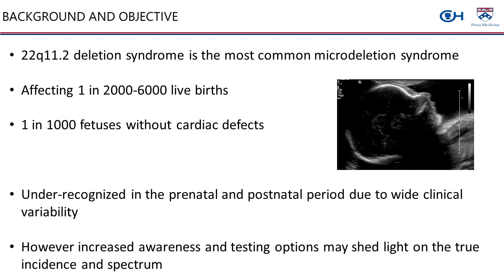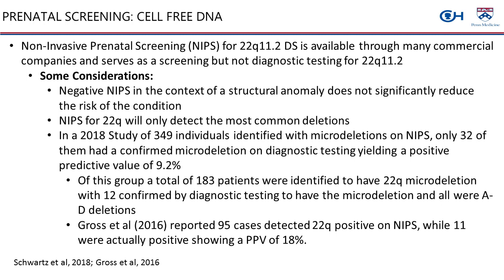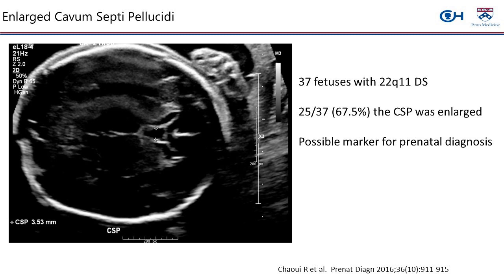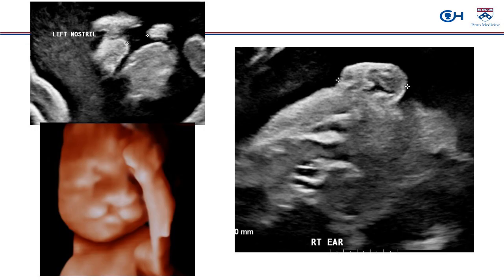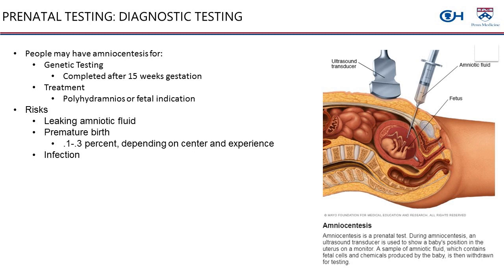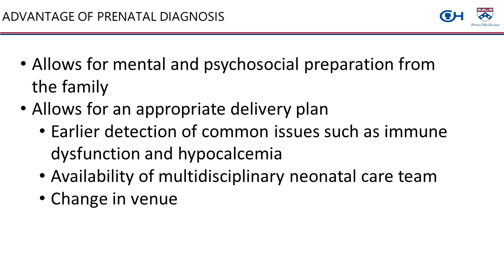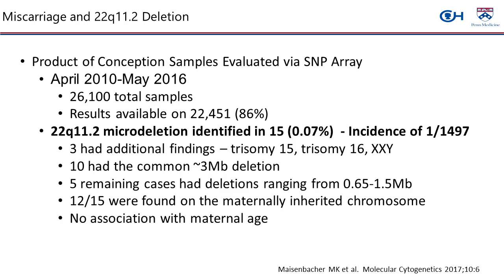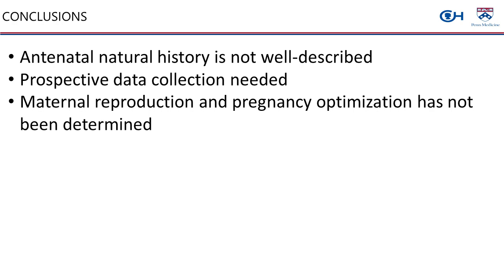Prenatal Medical Management of 22q11 2 Deletion Syndrome Tips for Families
Julie Moldenhauer, MD and Erica Schindewolf, MS, LCGC
Dr. Moldenhauer, an obstetrician gynecologist uniquely boarded in maternal-fetal medicine and genetics, and genetic counselor, Erica Schindewolf, lead the world’s largest center for diagnosis and delivery of pregnancies affected by chromosome 22q11.2 differences at the Children’s Hospital of Philadelphia (CHOP). Within this presentation, they share their distinctive experience in caring for both the mother and fetus affected by chromosome 22q11.2 differences. In identifying children at the earliest possible time, they strive to optimize outcomes by partnering with the experts in pediatric management within the 22q and You Center at CHOP, led by Prof. Donna McDonald-McGinn, to ensure the best care both pre and postnatally. The depth and breadth of this team approach is exceptional and thus a lecture not to be missed!